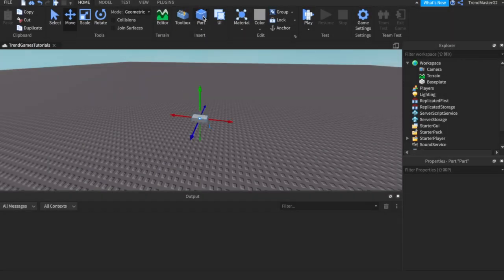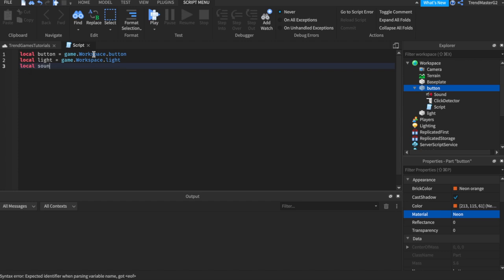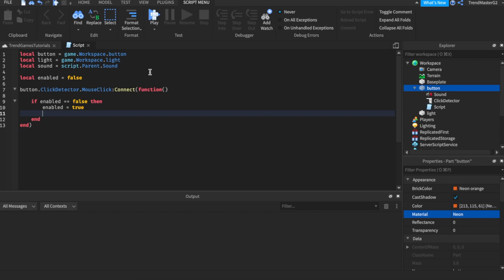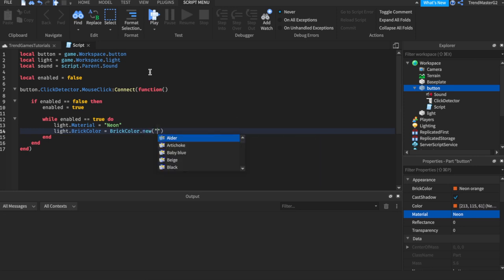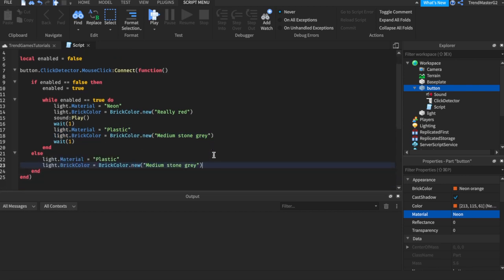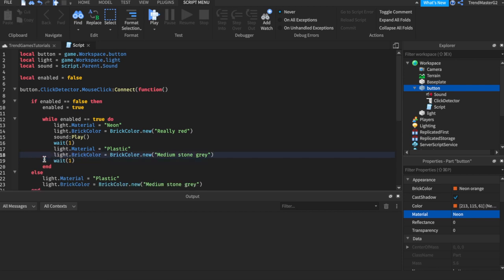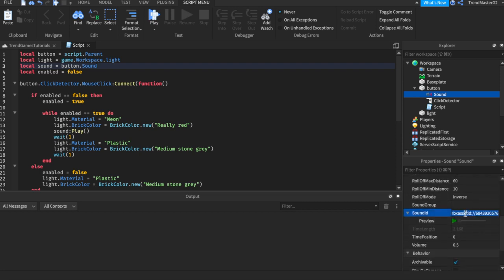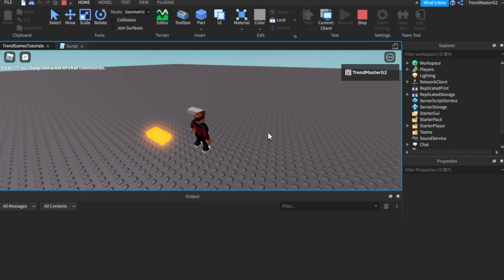How to make a button controlled red alert/flashing light on Roblox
In this tutorial I show you how to make a button controlled red alert/flashing light on Roblox studio.

local light = game.Workspace.light
local sound = button.Sound
local enabled = false

button.ClickDetector.MouseClick:Connect(function()

 if enabled == false then
  enabled = true

  while enabled == true do
   light.Material = "Neon"
   light.BrickColor = BrickColor.new("Really red")
   sound:Play()
   wait(1)
   light.Material = "Plastic"
   light.BrickColor = BrickColor.new("Medium stone grey")
   wait(1)
  end
 else
  enabled = false
  light.Material = "Plastic"
 end
end)